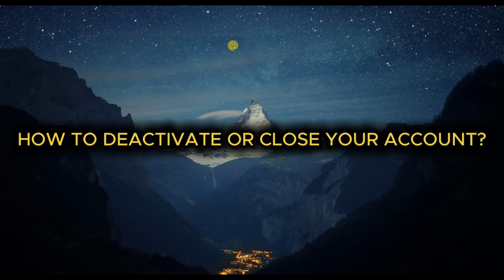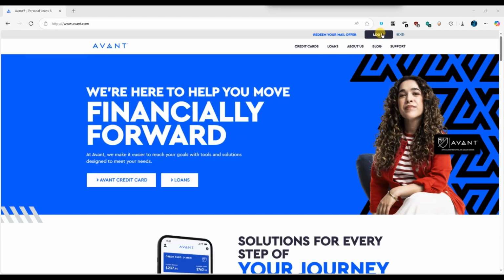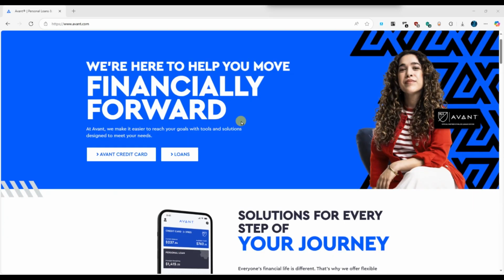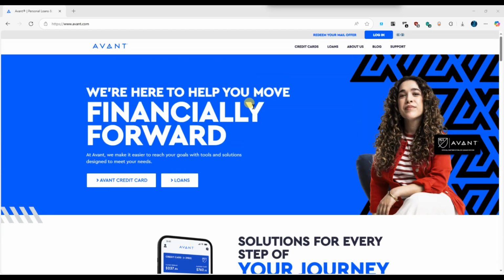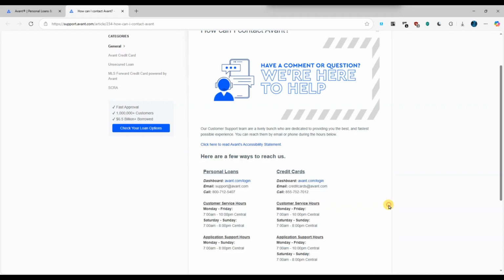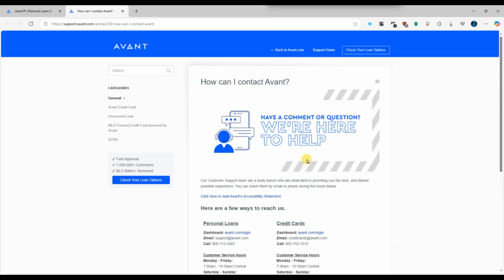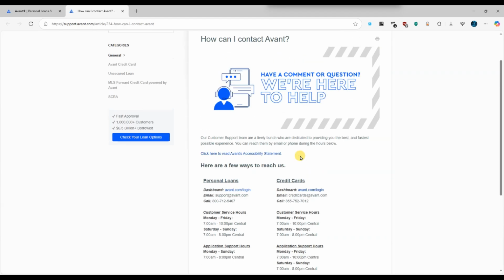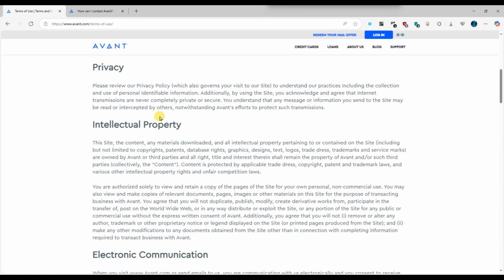How to Deactivate or Close Avant.com Account 2025?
Looking to deactivate or close your Avant.com account? This step-by-step guide will show you how to safely close or deactivate your Avant loan account. We’ll walk you through logging in, checking your loan status, navigating account settings, and the best way to request account closure. Whether you want to stop using Avant services or fully close your loan account, this tutorial covers all the important steps including contacting customer support if needed. Keep in mind to clear any outstanding balances before closing your account to avoid complications. Stay informed on how closing your Avant account may affect your credit and loan terms.